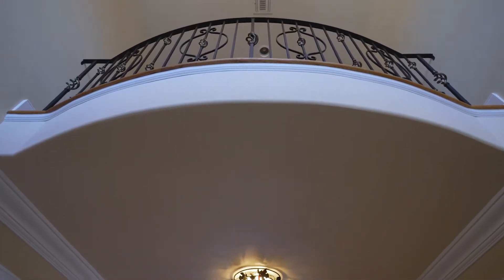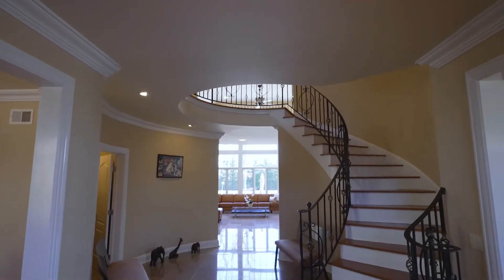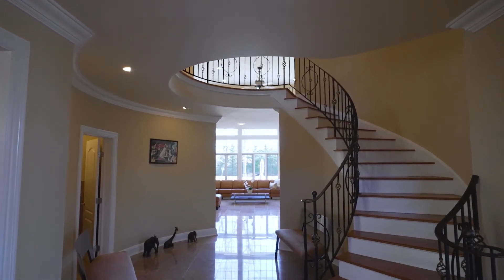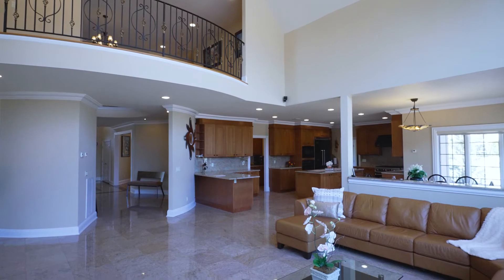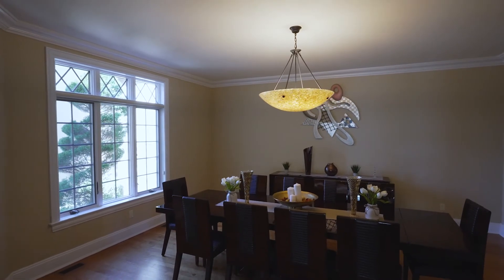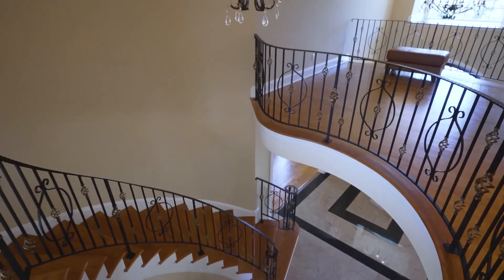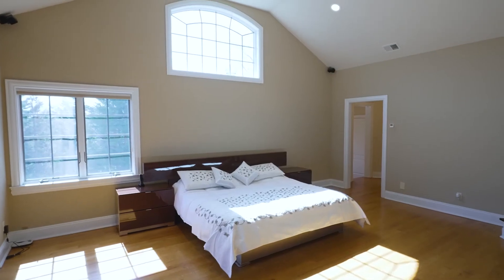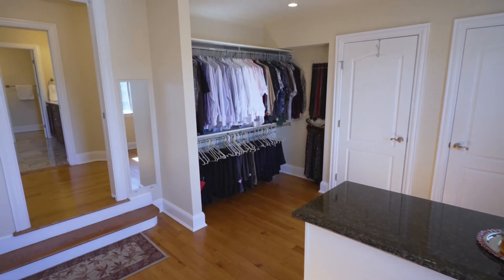Welcome To 16 Hart Pl, Dix Hils, NY | Priced at $2,299,999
This beautiful home in Dix Hills could be yours today!
This home features floor to ceiling windows, huge dining room and kitchen, and a sweeping staircase up to a beautiful master suite with huge walk in closet!